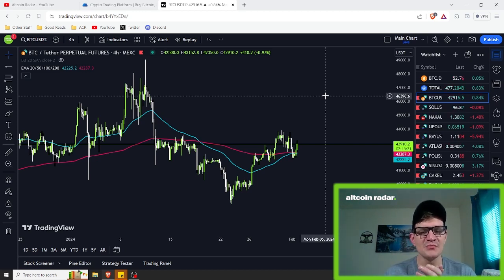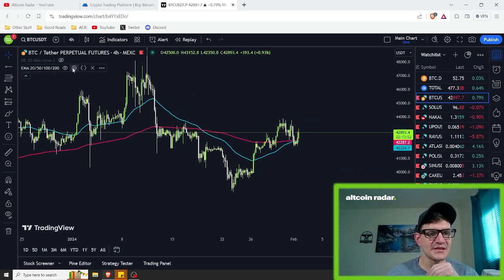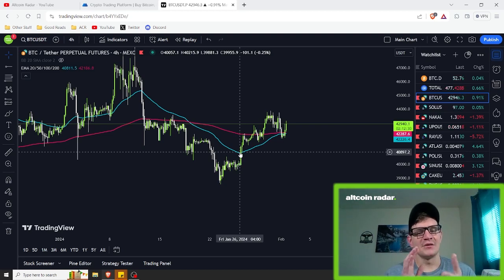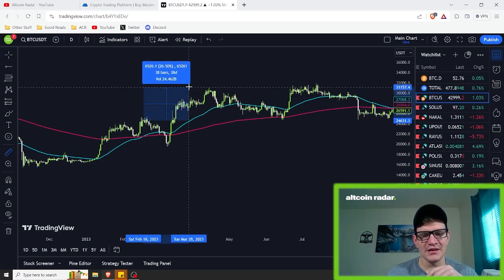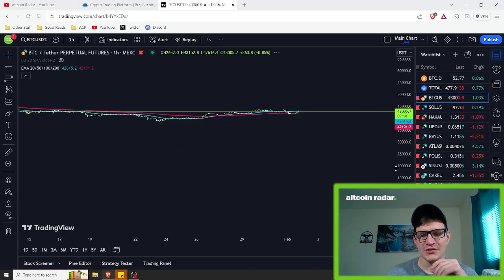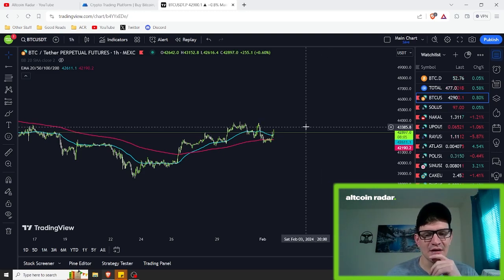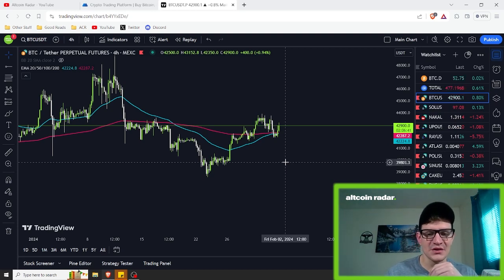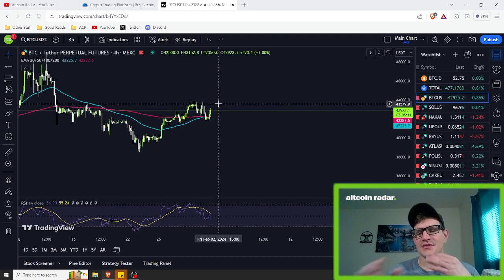Crypto EMAs For Beginners: Step by Step Tutorial and Tips!!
Hey crypto trading friends! Since most of you know how much I value education and helping others, in this video I show you guys how to use the EMA indicator in your crypto trading strategy in a step by step manner!